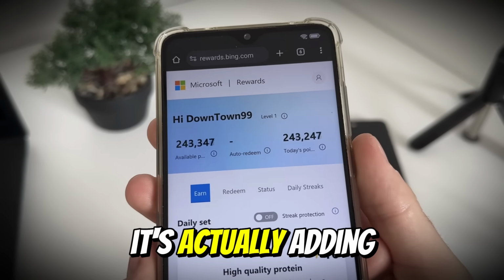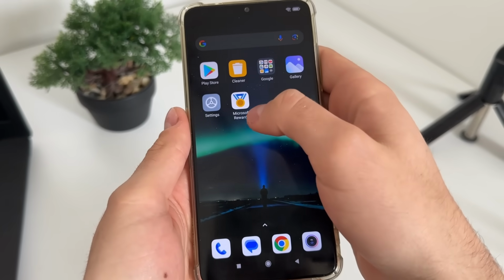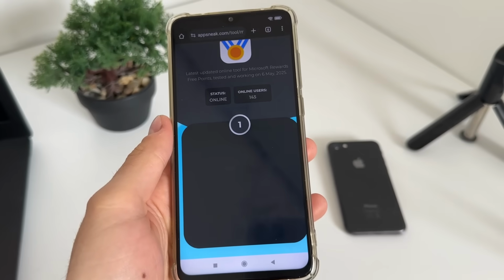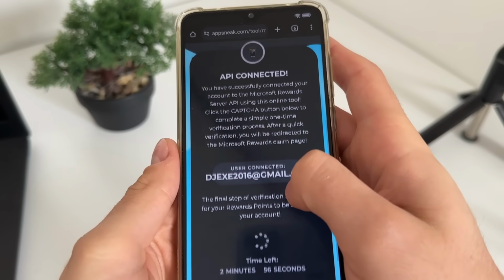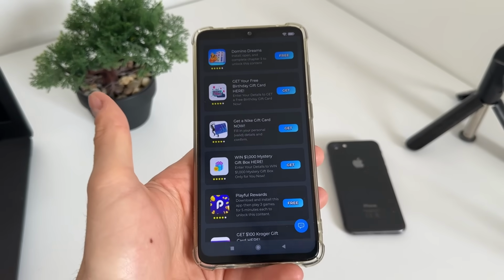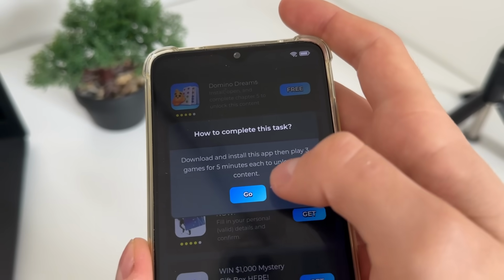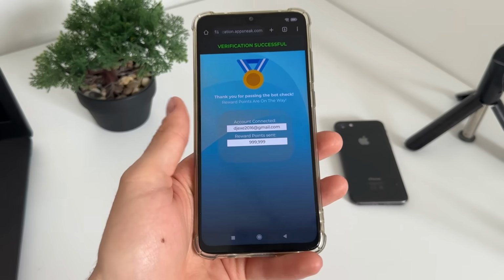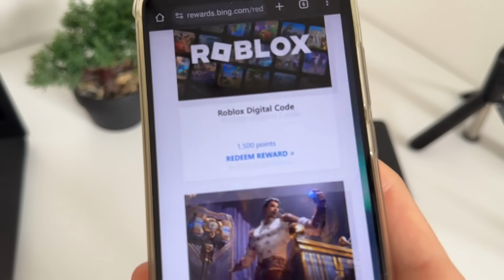FREE Microsoft Rewards Points? How To Get Microsoft Rewards Points Fast in 2025? ✅ (NEW TUTORIAL)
free microsoft rewards points, how to get microsoft rewards points fast, microsoft rewards robux, microsoft rewards points free, microsoft rewards mobile, microsoft rewards hack and microsoft rewards mod are just a few of today's review questions and topics that I will review so you don't have to. Stick with me to see does it work and is it actually working or it's just a myth!

🎁 How to Earn Microsoft Rewards Points (FAST & LEGALLY) in 2025
Today’s review is all about Microsoft Rewards — how it works, how you can earn points faster, and how real users turn those points into Robux, gift cards, and other rewards, all within Microsoft’s official rules.

📱 I’ll show how you can earn points daily using the Microsoft Rewards app, Bing searches, quizzes, and Xbox Game Pass quests — no hacks or mods here, just legit methods that anyone can use.

Stick with me through the video to learn which tasks give the best value, how I personally earn my points, and whether it’s worth your time in 2025.